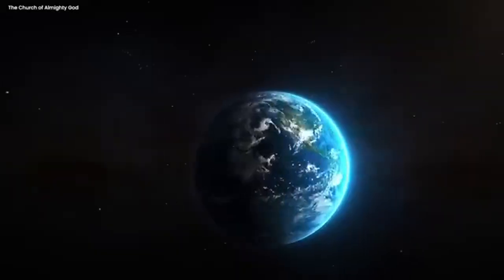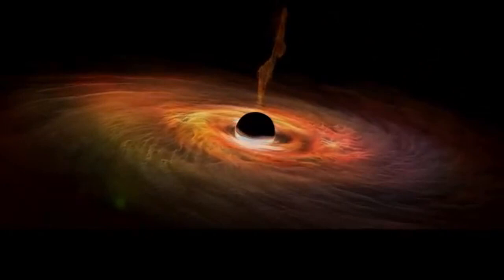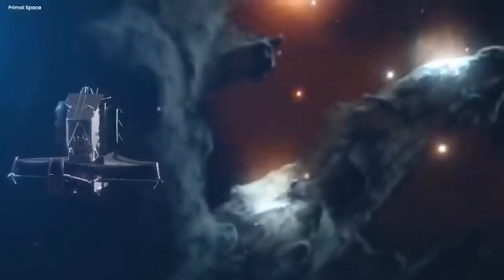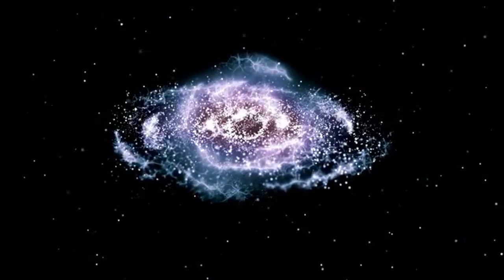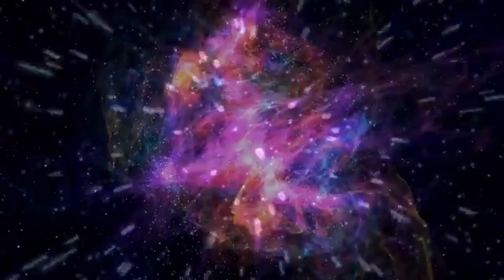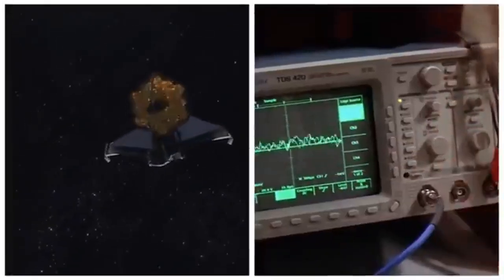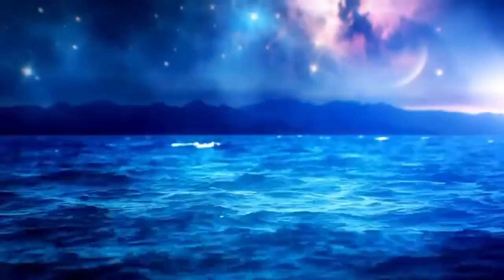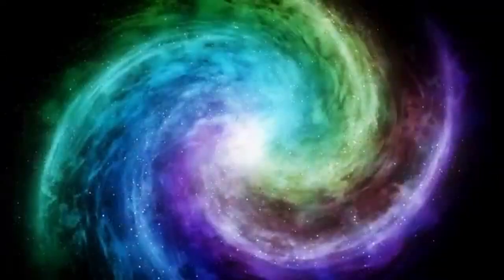20 MINUTE AGO! James Webb Telescope Recieves Alarming Signal From Andromeda Galaxy!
20 MINUTE AGO! James Webb Telescope Recieves Alarming Signal From Andromeda Galaxy!